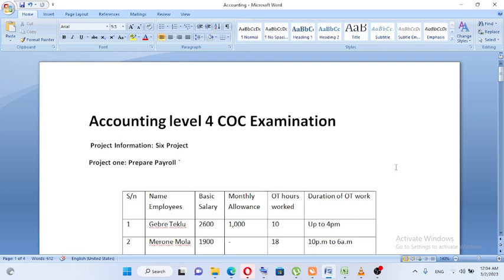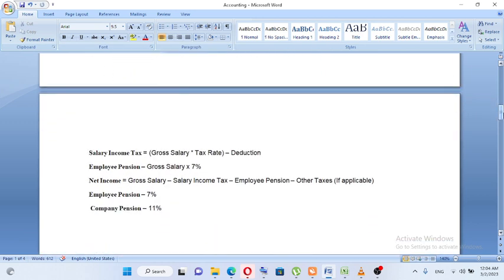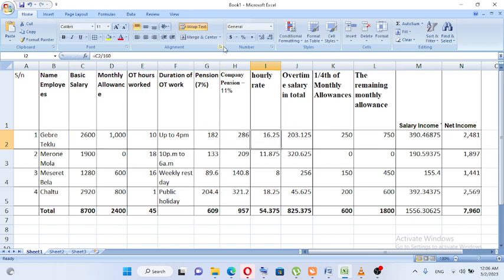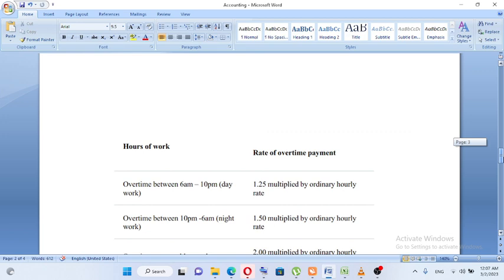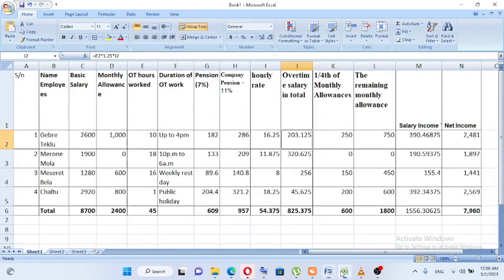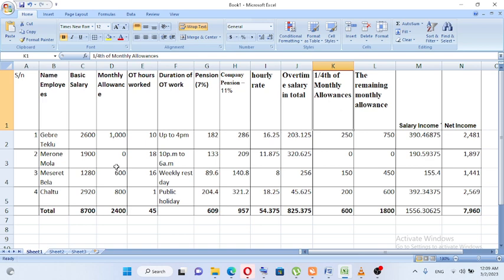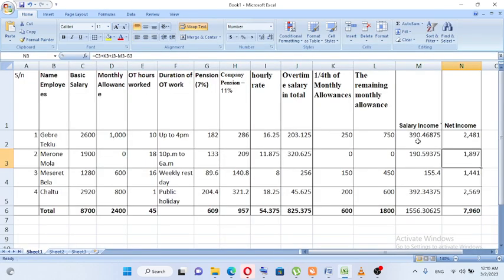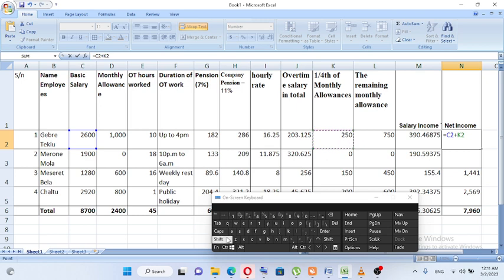ፔሮል እንዴት መሰራት እንችላለን how to prepare payroll